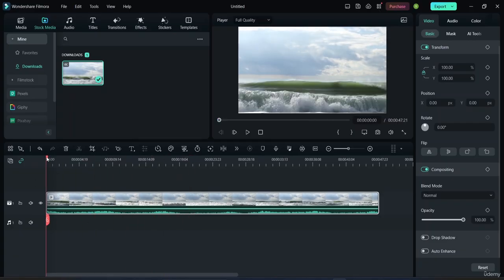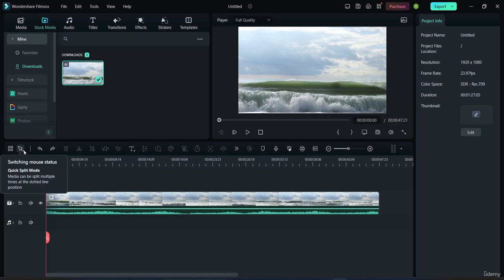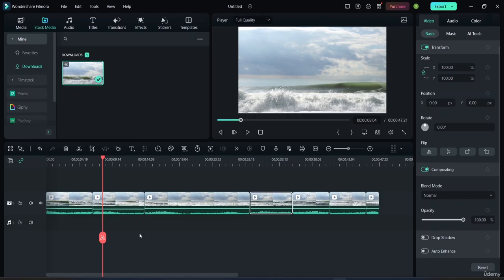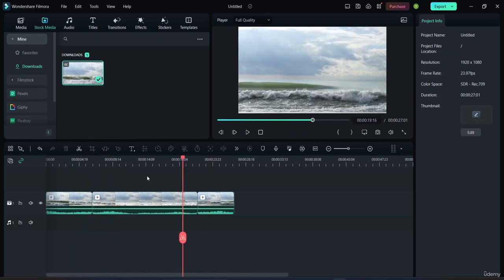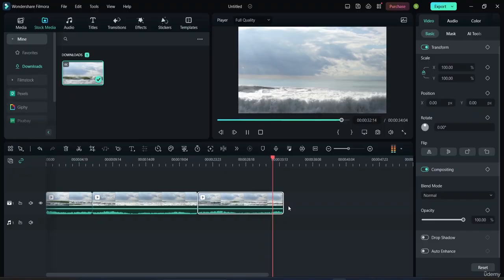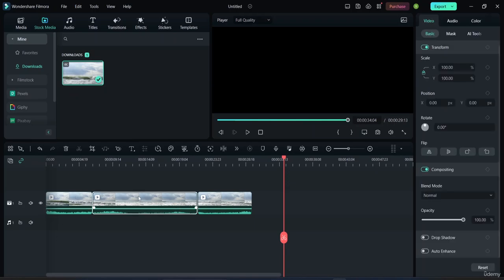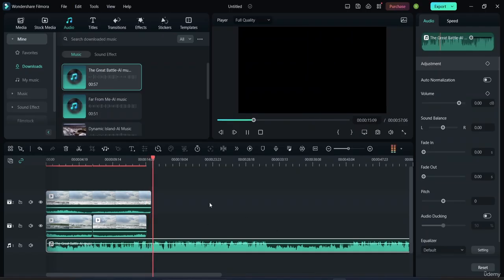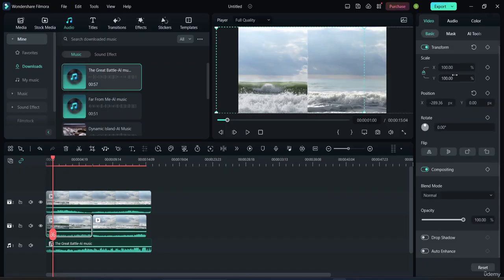7 Trim and Split